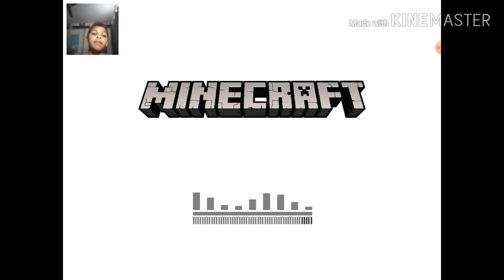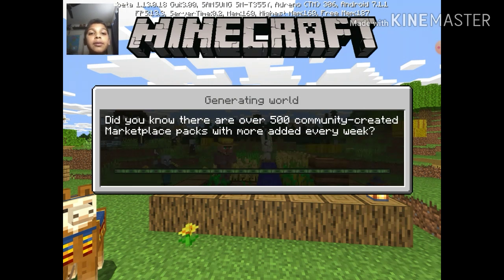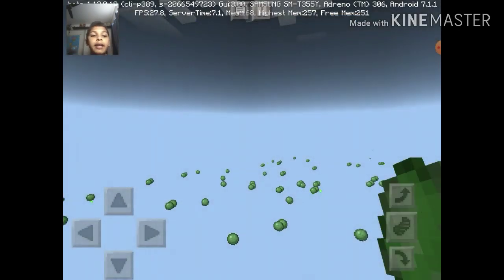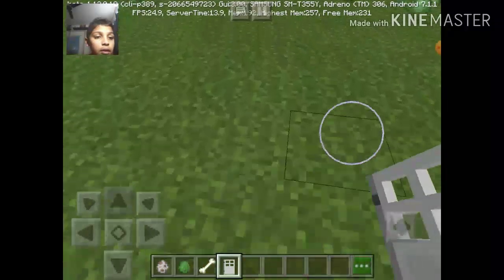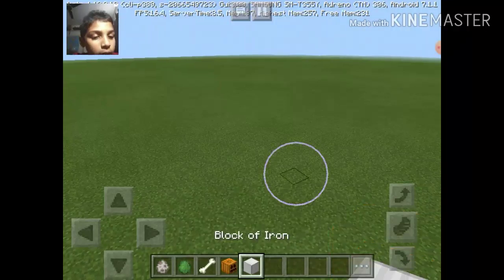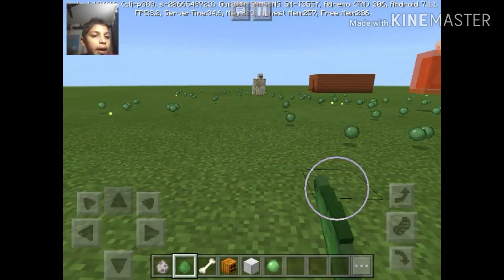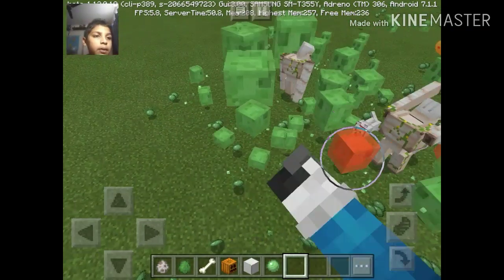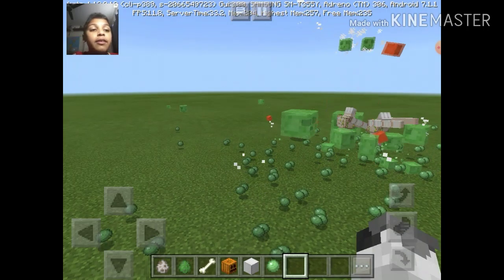How to make a trap and to spawn a golam